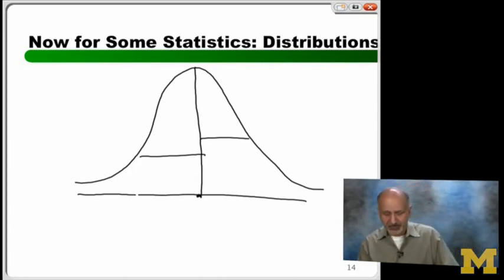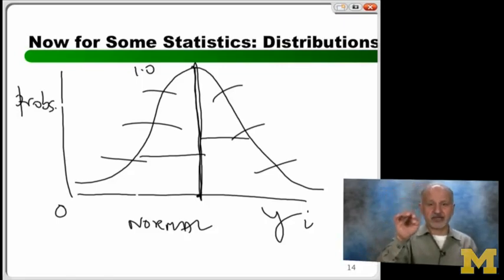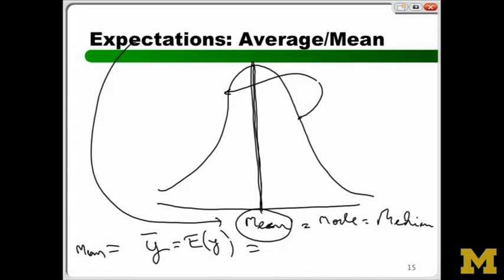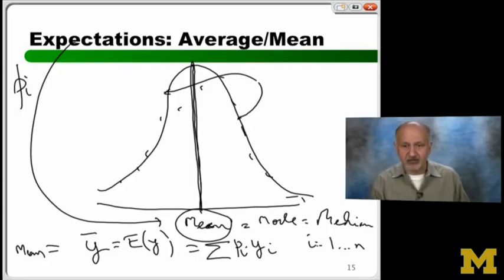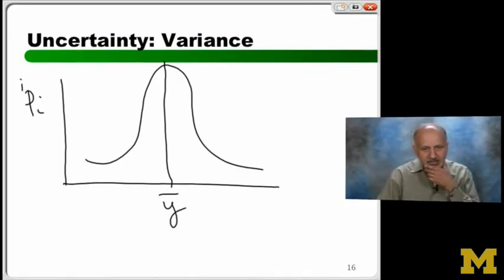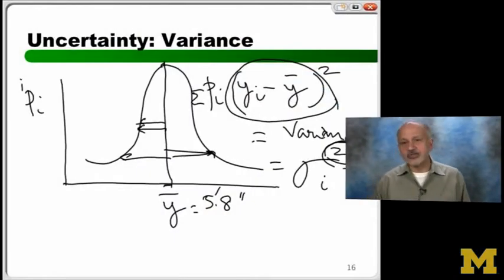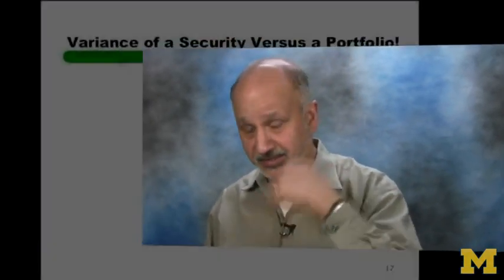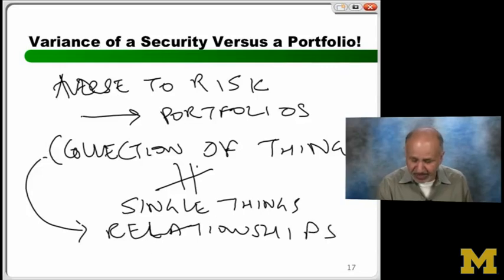Introduction to Finance 2012 8 5 7 5 Statistics Mean Variance 1825